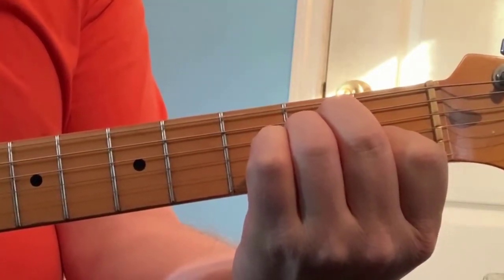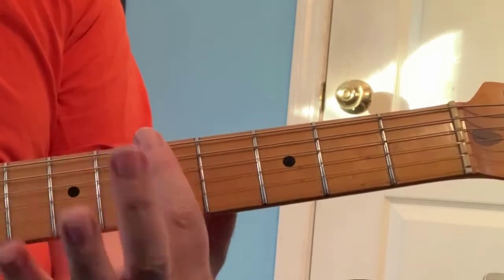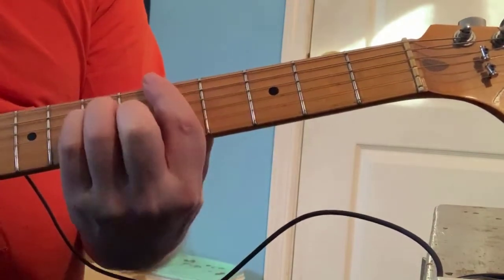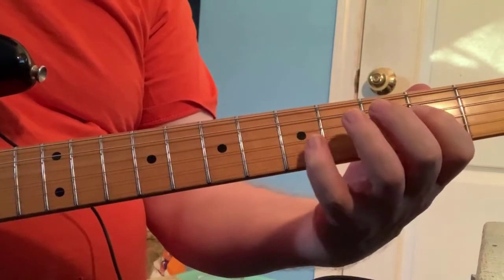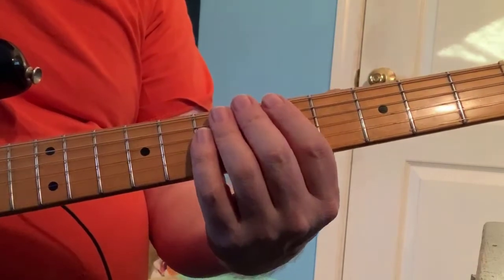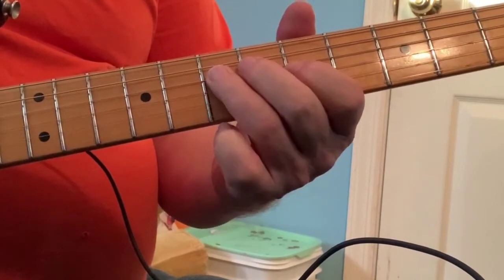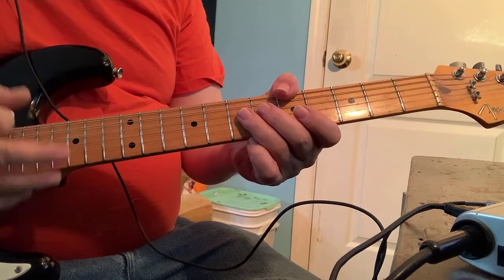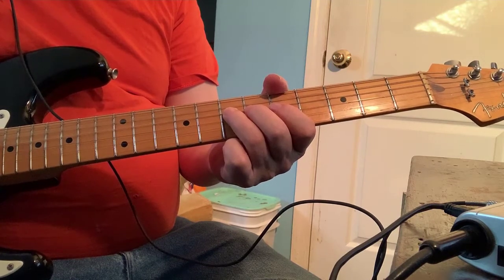The Sound Of Music Questions And Answers with Gene Petty and Clarinet Pete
The Sound Of Music Questions And Answers with Gene Petty and Clarinet Pete. Taking phone calls and answering in video format, Gene and Pete give answers to needy callers.this is the first or "class 1" in a new series.
This week:
1.Barre Chord
2. Scales
3. Stretching
4. Solo ideas